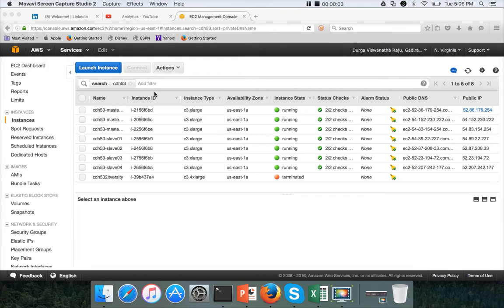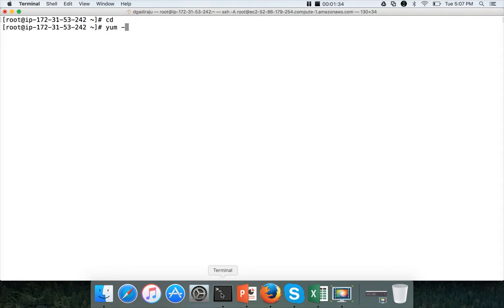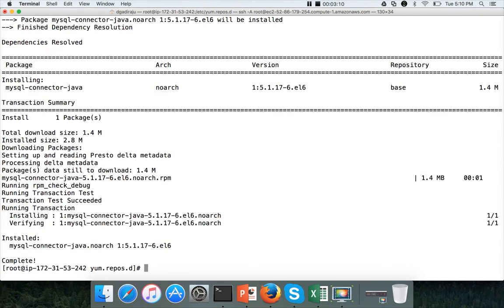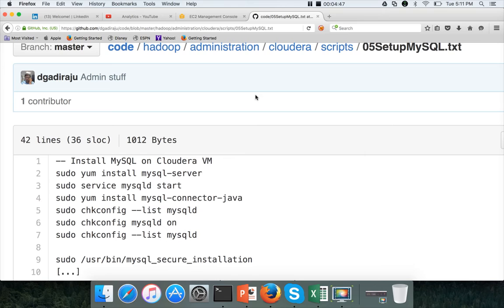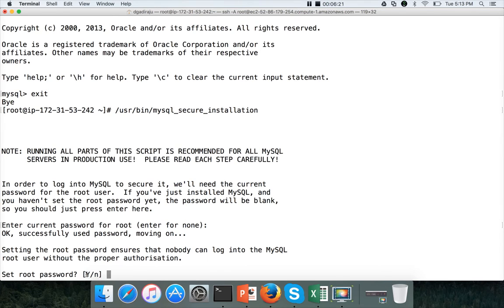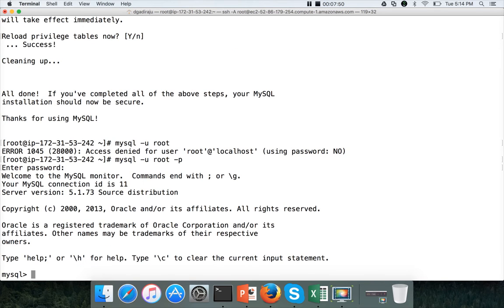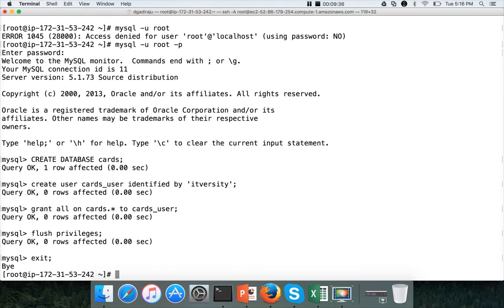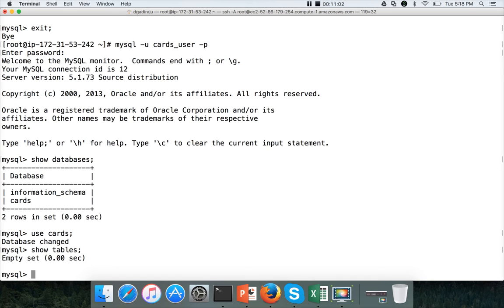Setup CDH on AWS - Setup mysql for hive, oozie, sqoop etc.